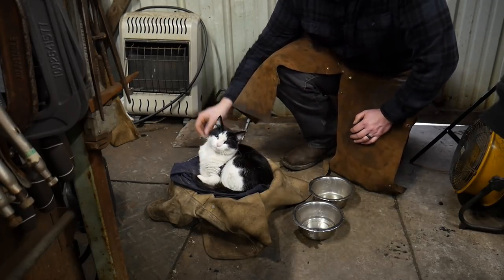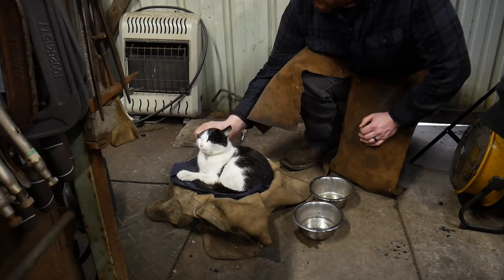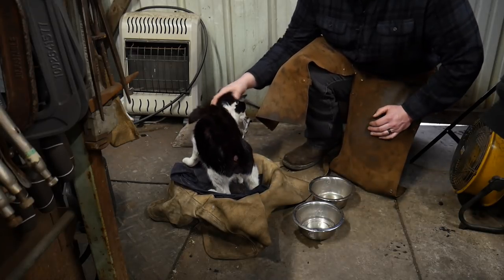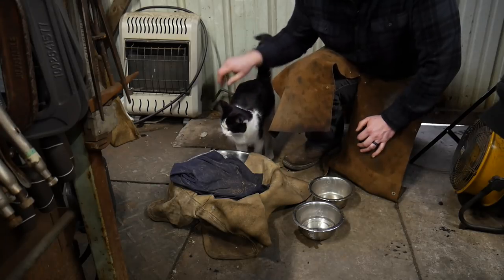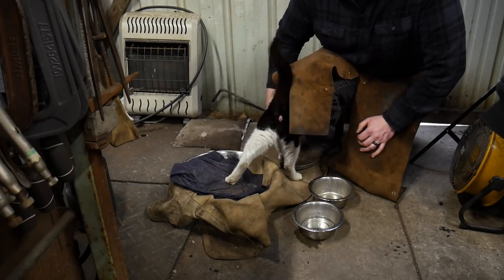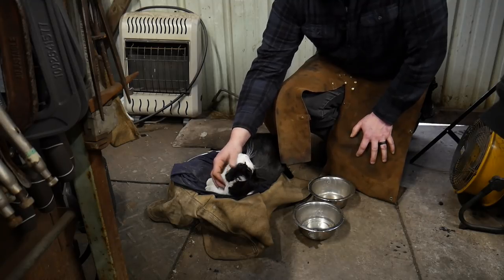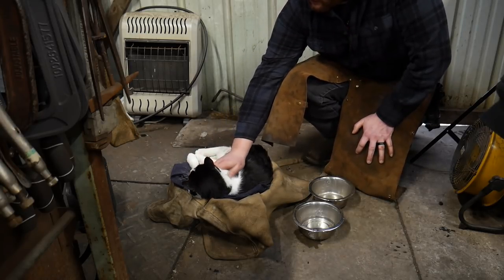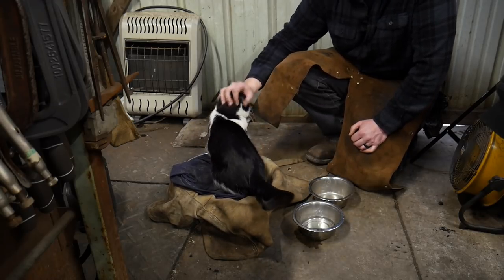Meet milk dud the blacksmith cat!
I introduce you to my blacksmith shop cat.

COMMENT: Have you tried forging a boss? What projects are you forging a shoulder in? How about forging an offset?